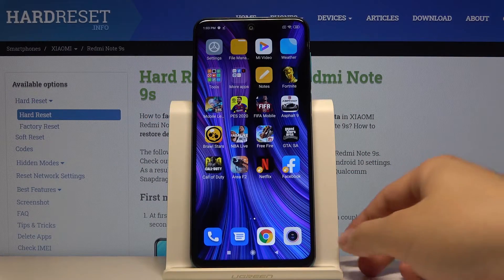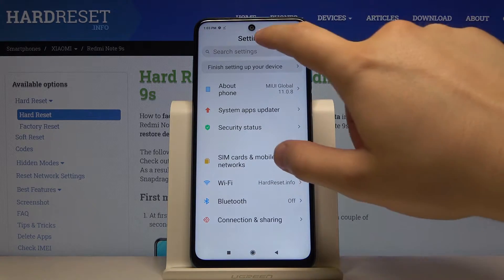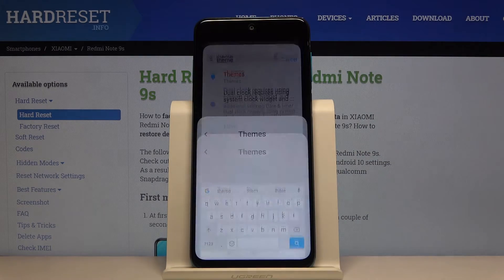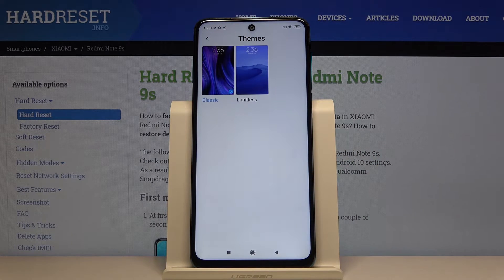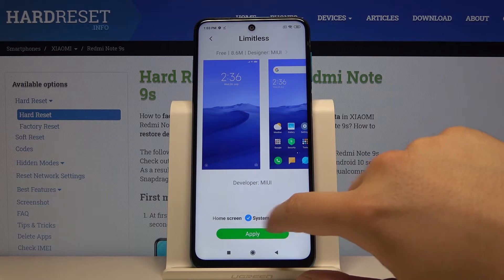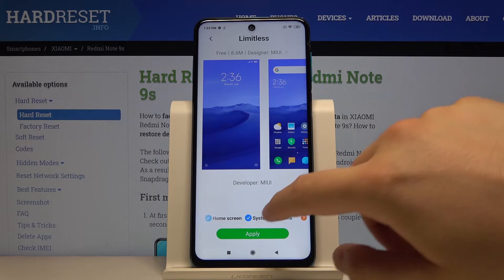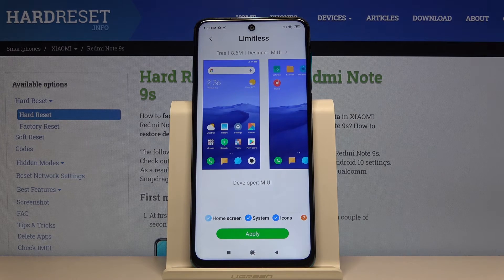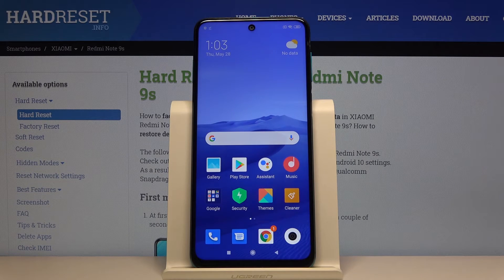How to Change Device Theme on Xiaomi Redmi Note 9s – Set Up Device Theme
Find out more information about Xiaomi Redmi Note 9s:
Hi there! Have you ever been wondering how you can change device theme on your Xiaomi Redmi Note 9s? In today's video we're going to show you how you can easily change theme on your Xiaomi Redmi Note 9s from dark to white or vice versa just in a couple of simple steps. Dark theme is much healthier for your eyes, but developer set white theme as default in order to hard your vision as fast as possible. So if you wish to take care about your health just for a bit and learn how you can change device theme, all you need to do is just watch this short tutorial to the end, follow the instructions described by our specialist and try to perform this operation yourself on your Xiaomi Redmi Note 9s.